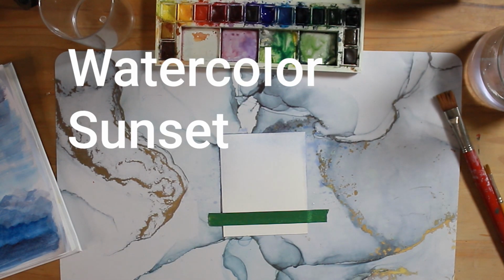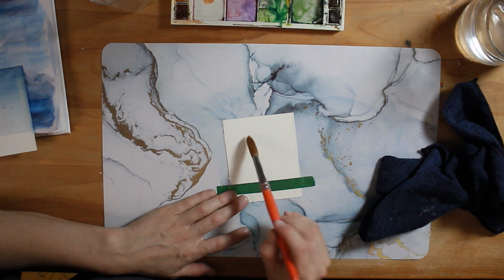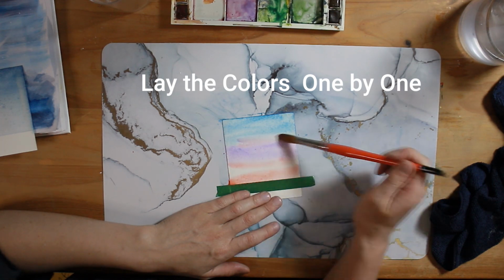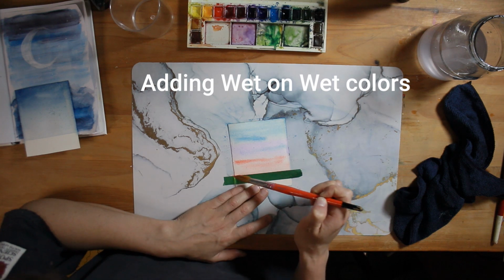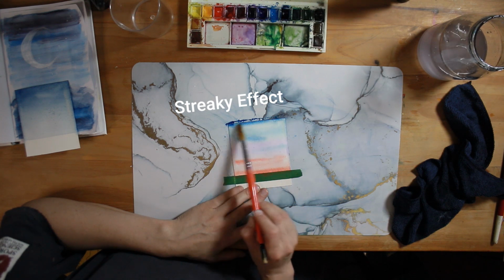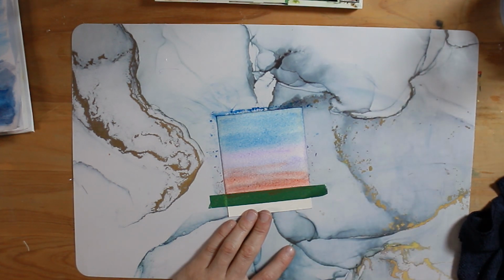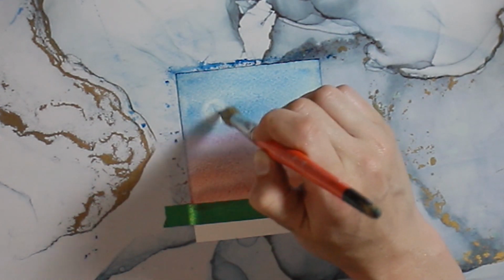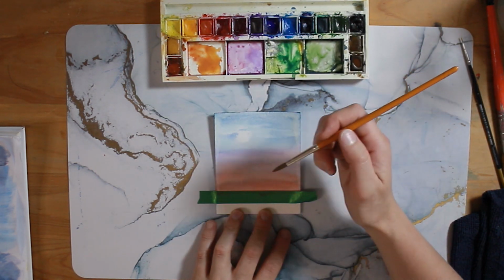PAINT with me WATERCOLOR sunset for beginners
I will show you how to paint a watercolor sunset for beginners.

First, I will show you how to paint the sky. You can see that I am using a dark blue color with a little bit of orange and purple mixed in. I am using my index finger to make a moon and then tap with my brush

It is very important to tap, not swipe because if you swipe, your brush will be too wet and it won’t look as beautiful as when you tap it on your paper.

Next, I will show you how to paint the wheat grass peeking out, this is an easy project to start with ti get to know blending watercolor and making a watercolor gradient.

 Brands I love working with-

Are you Social?
Follow MadzScapes on these social channels

Thank you for supporting my channel so that I can continue to provide you with content just like this.
All products and services are used at your own risk, MadzScapes Studios is not responsible for injuy and loss. All crafts and projects are completed at your own risk, This Channel does not take responsibility for any loss or injury. Take care of yourself and do your own research.